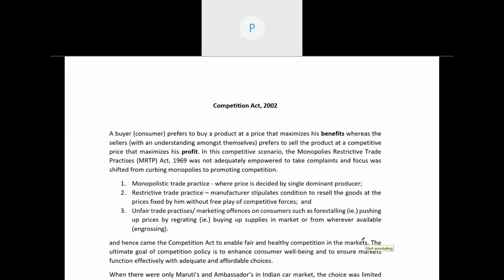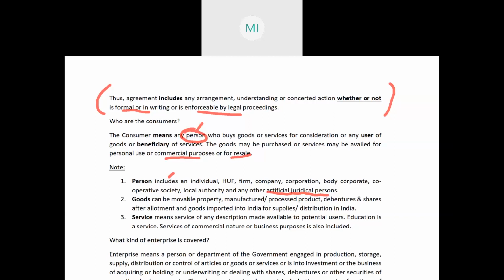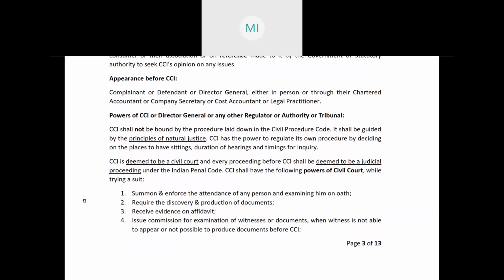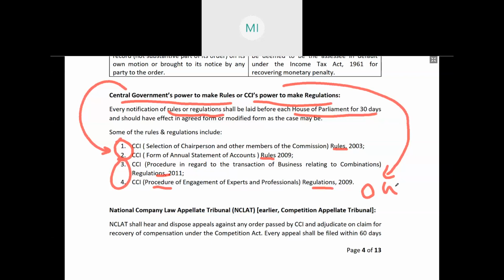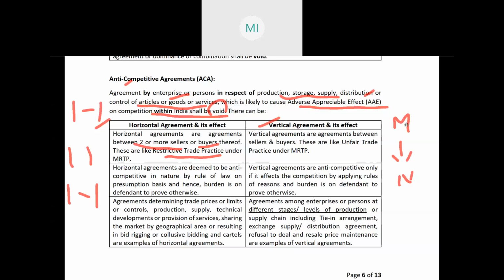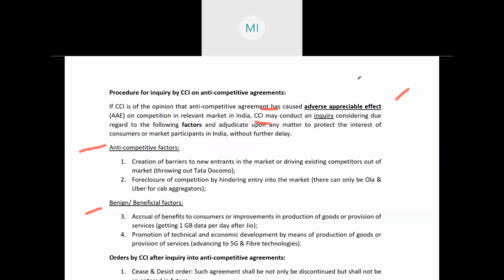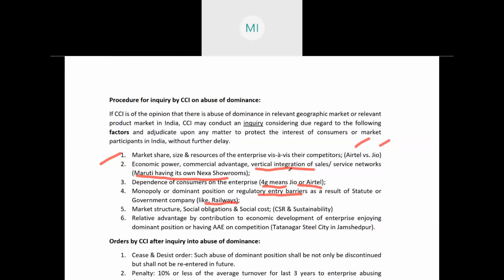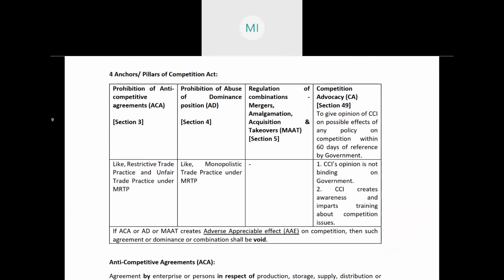Competition Act 25 marks for CS Exams in English with Tamil flavour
ICSI Madurai Chapter Oral Coaching on Competition Act, 2002 for Company Secretary Executive Program from exam point of view, as applicable for Economic, Business & Commercial Laws subject of CS Course.
00:07 What is Competition?
14:00 What is the Competition Act tries to do?
26:12 What are the powers of Competition Commission of India (CCI)?
38:04 Important Sections 4,5,6 & 49 under the Competition Act, 2002
42:54 What anti-competitive agreements?
49:48 What is cartel?
60:58 Abuse of dominance is void
68:38 Regulation of combinations (Merger, Amalgamation, Acquisition & Takeover)
77:47 Competition Law is actually very very very easy to summarise